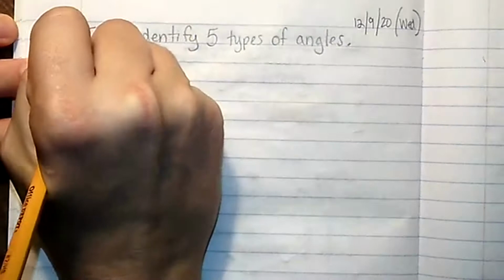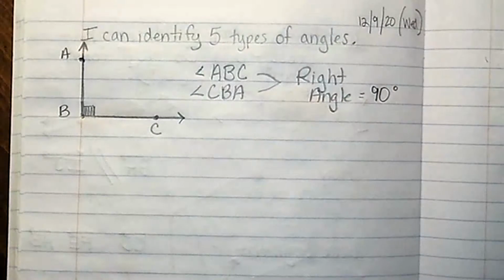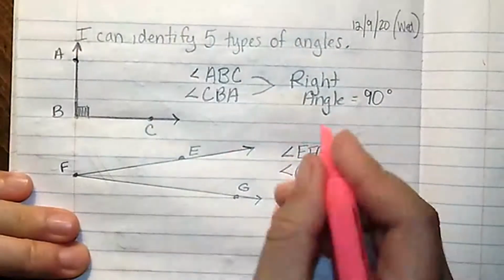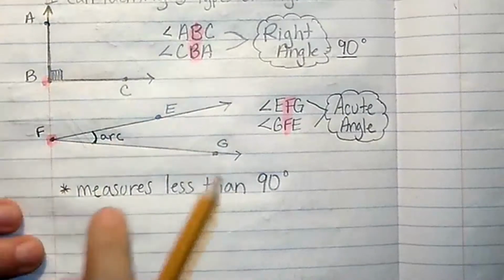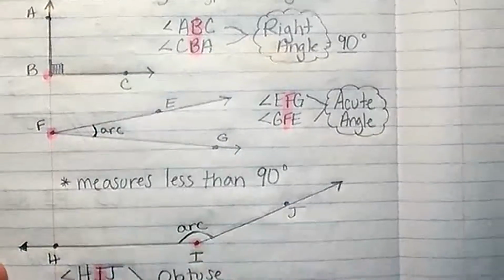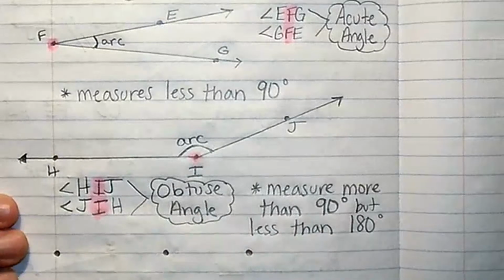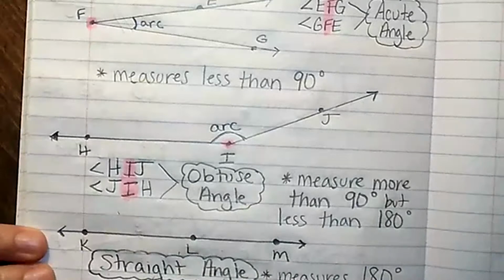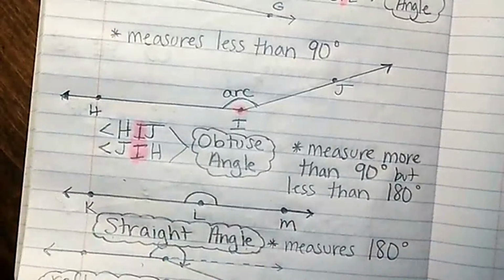Wednesday, December 9th Notes